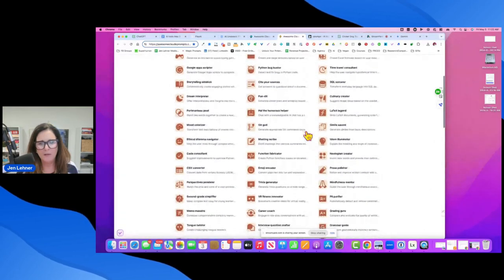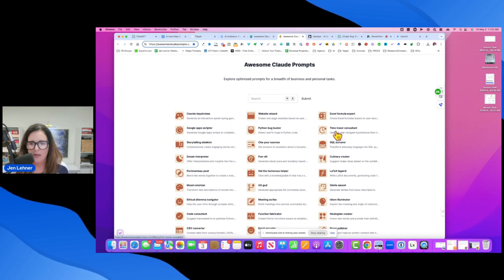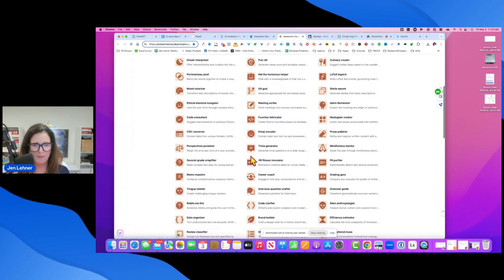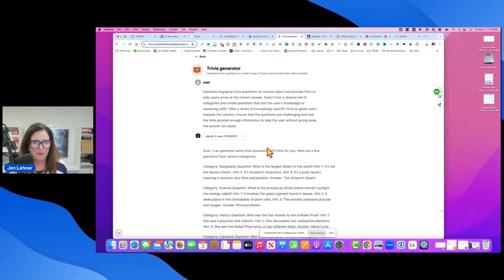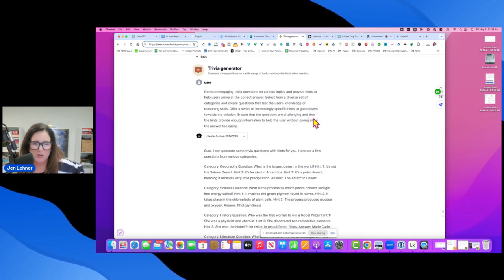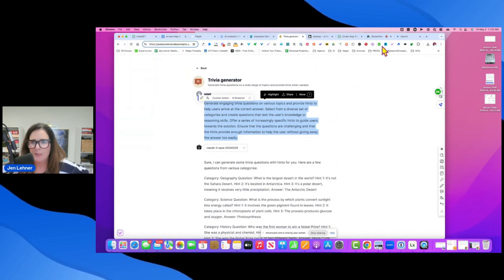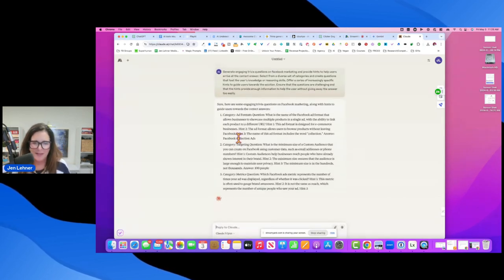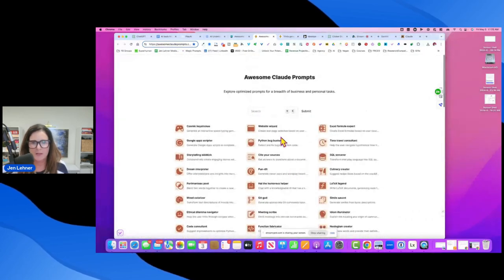Claude’s Ultimate Prompt Collection Revealed!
In this video, I'll show you how to use Awesome Claude Prompts. This library offers diverse prompts for work tasks, creative writing, and role-play. Discover how these prompts can boost your productivity and creativity!

Come join us in our private membership group, The Front Row VIP and learn more about AI.